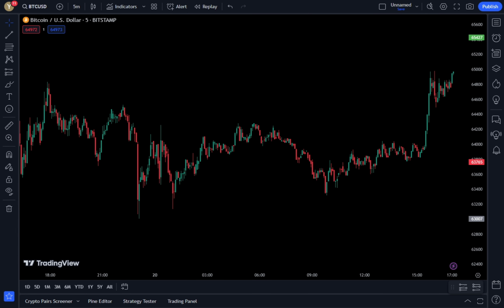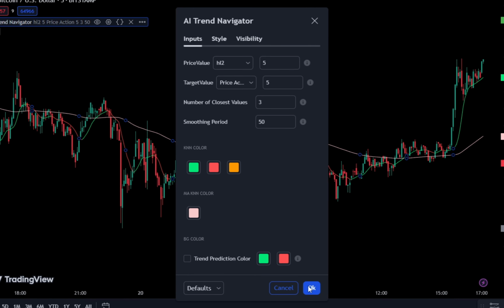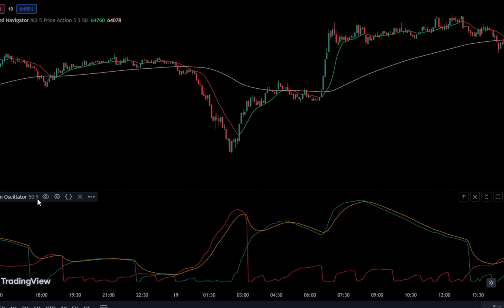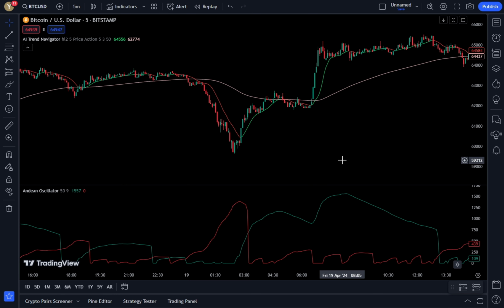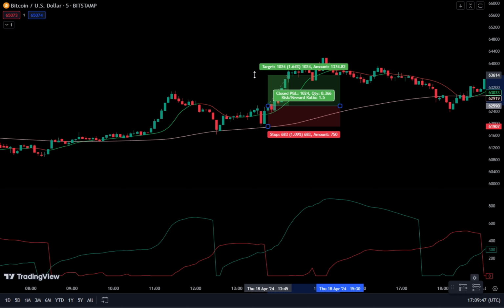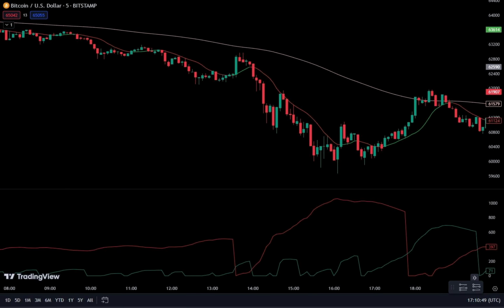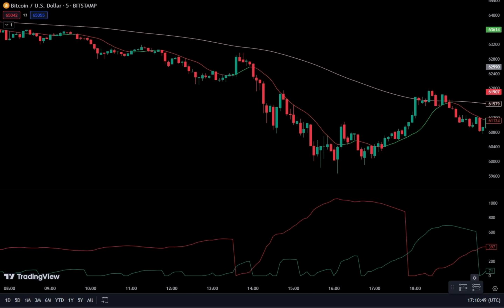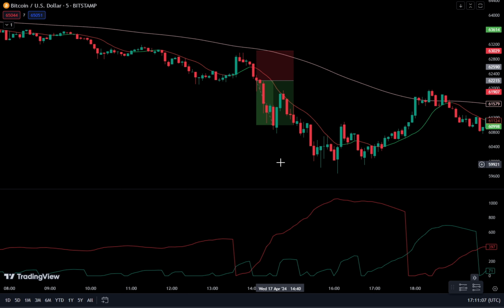Scalping 5 Minute With AI Trend Indicator !!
Join us in this exciting video as we explore the world of scalping using a 5-minute timeframe and an AI trend indicator. Learn how to effectively use this powerful tool to identify short-term trends and make quick, profitable trades. Discover the tips and tricks for maximizing your scalping strategy and gain insights into the potential of AI technology in the world of trading. Don't miss out on this informative and eye-opening video!

Trading, Scalping Trading Strategy, TradingView, Cryptocurrency, Best Indicators For Scalping, Price Action Trading, Trading Bot, ChatGPT trading strategy, 5 minute scalping.